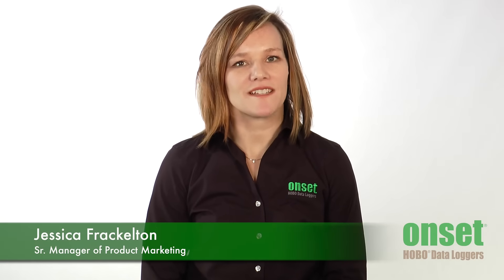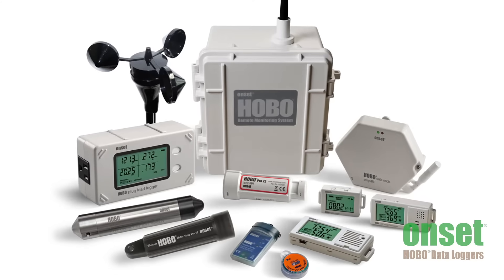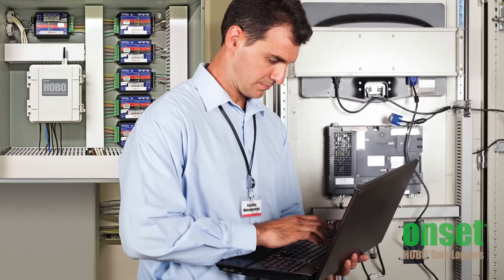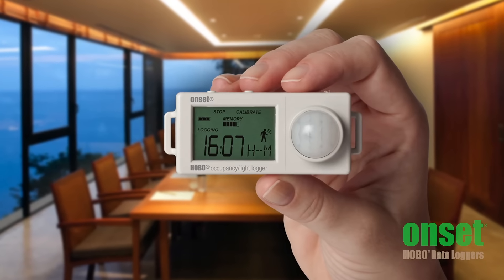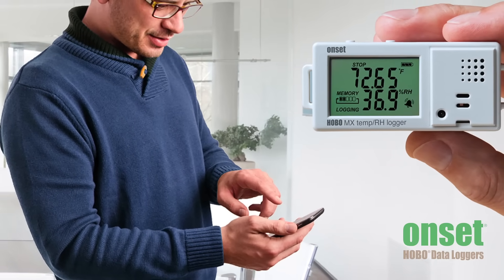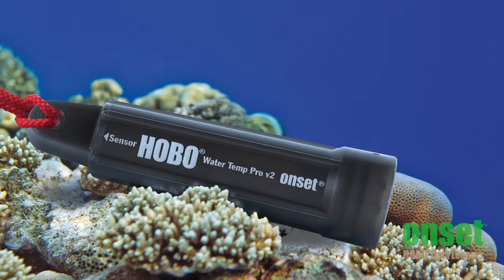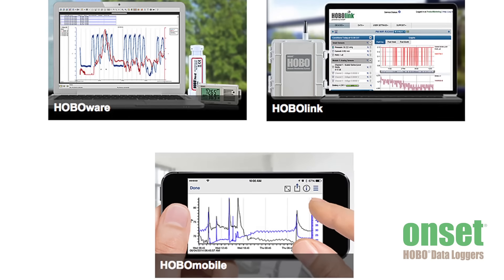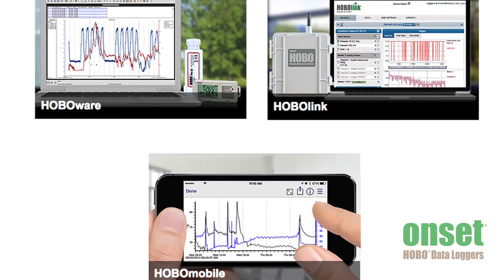Onset HOBO Data Logger Products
Onset HOBO data logging products enable you to track temperature, relative humidity, equipment runtimes, energy/power, weather, water quality, and much more.